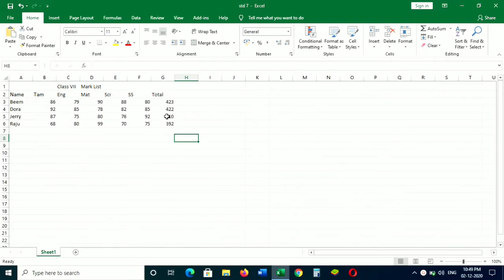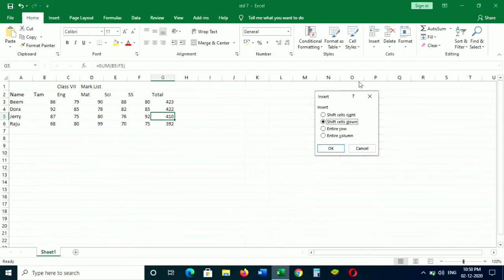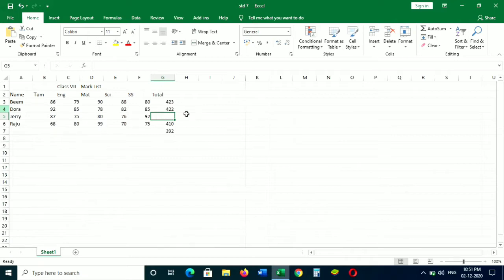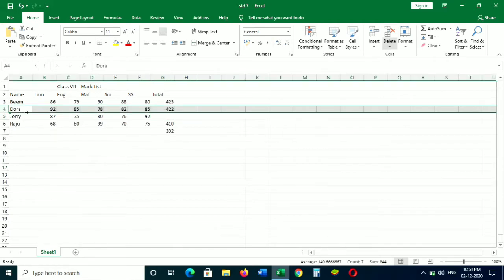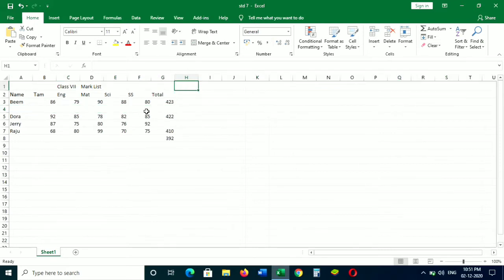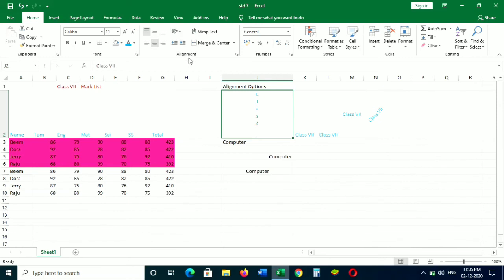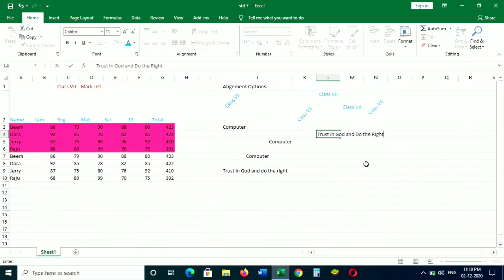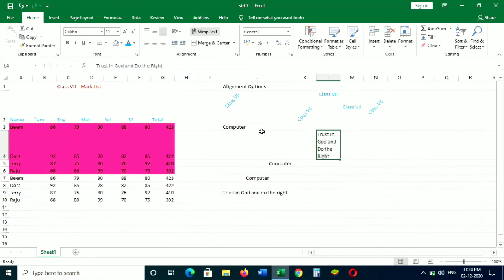7th Std | Computer Science | Modifying a Worksheet